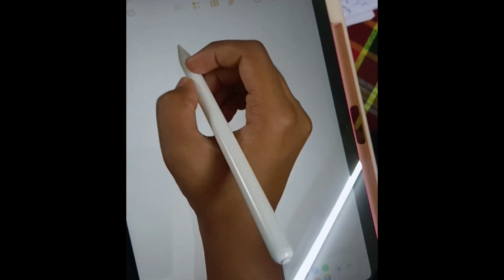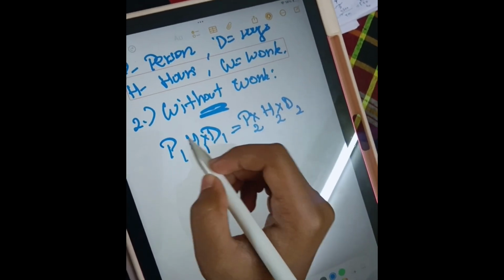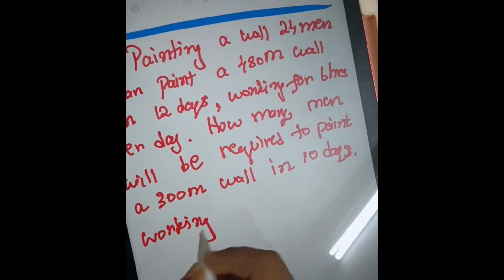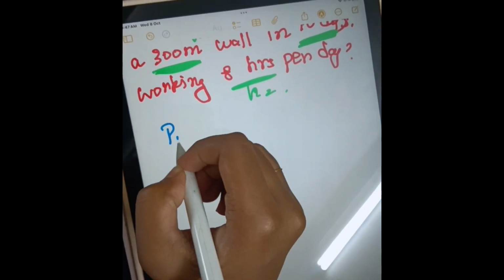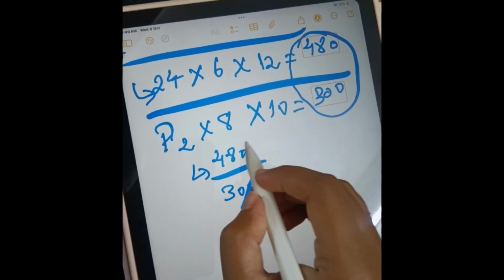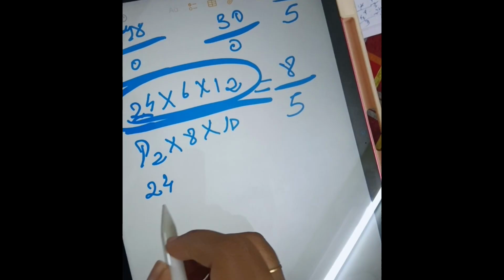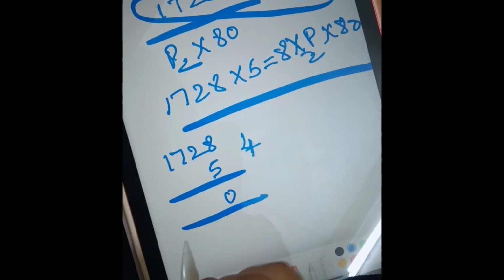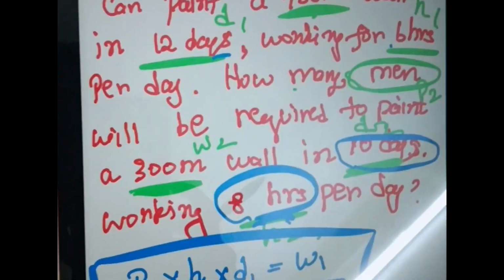📘 Time and Work & Time Series Aptitude Tutoria/ When Work is given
📘 Time and Work & Time Series Aptitude Tutorial / When Work is given

ChatGPT
You said:
Time and series aptitude with work problem tutorial youtube description
ChatGPT said:
Here’s a YouTube description you can use for your “Time and Work | Time and Series Aptitude Tutorial” video 👇

📘 Time and Work & Time Series Aptitude Tutorial | Step-by-Step Explanation

Welcome to today’s aptitude session! 🚀
In this video, we’ll learn how to solve Time and Work & Time Series problems easily with clear examples and shortcut tricks. Perfect for students preparing for competitive exams like SSC, Bank, RRB, TNPSC, UPSC, and placement tests.

🎯 Topics Covered:

Basic Time and Work Formula (P1 × H1 × D1  =  W1 / P2 × H2 × D2=W2)

Work efficiency and ratio method

Pipes and Cisterns problems

Time Series and sequence-based aptitude

Shortcut tricks & practice questions

💡 What You’ll Learn:

How to calculate work done by multiple people

How to find time taken when efficiency changes

How to analyze and solve time-based sequences step by step

🧠 Perfect for: Beginners | Competitive exam aspirants | Students